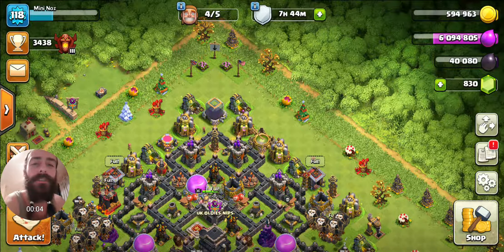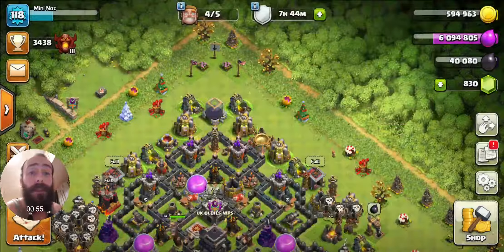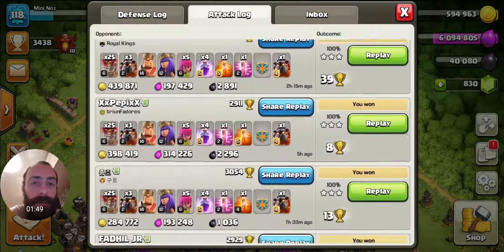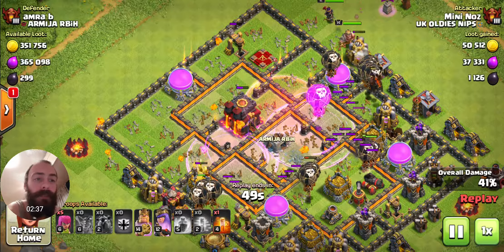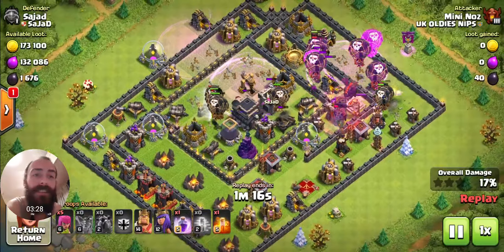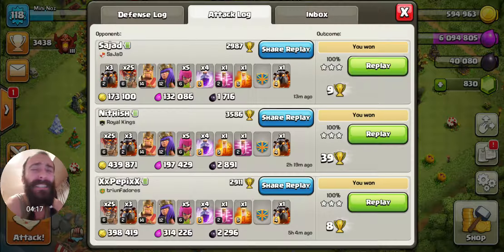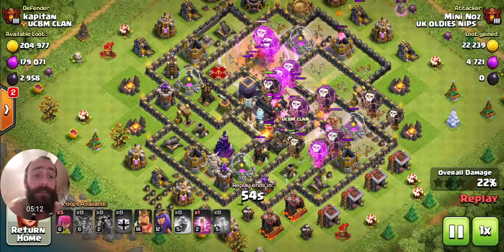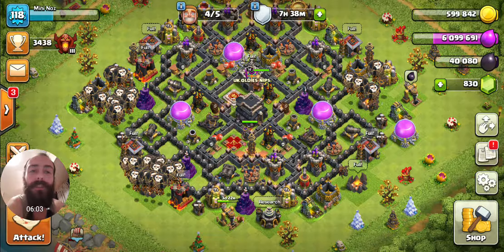Th9 must use attack...this works without a doubt everytime, if you're not doing it...WHHHHYYYYYYY?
3 Hounds, 5 Archers, rest Loons with a cc Hound and Poison with 4 Rage and Haste of your own... never fails on th9